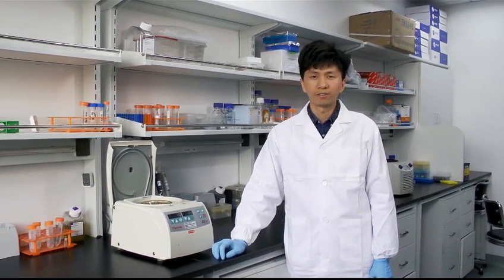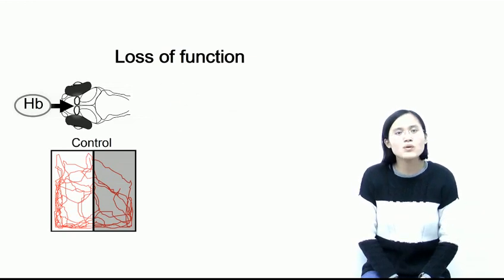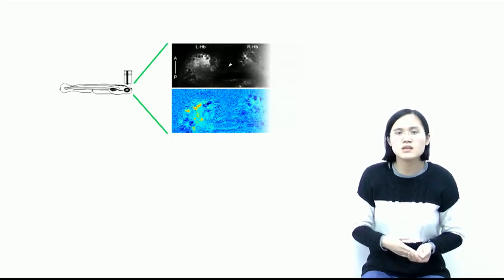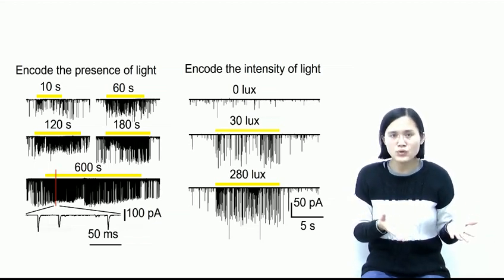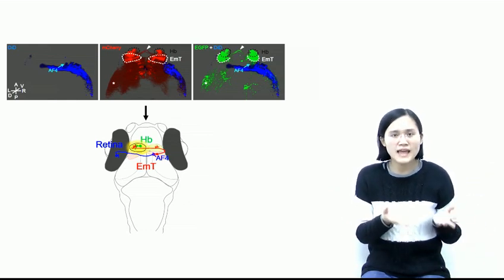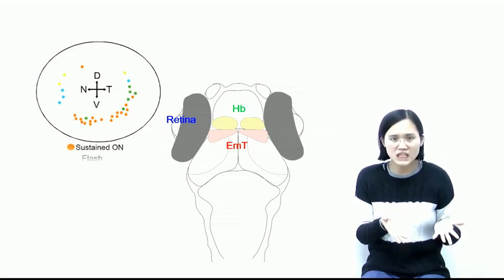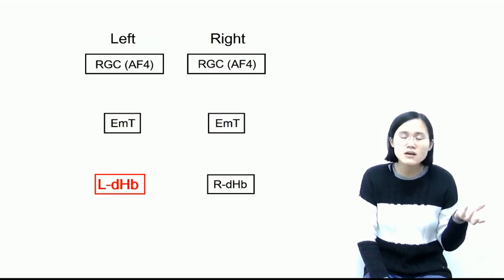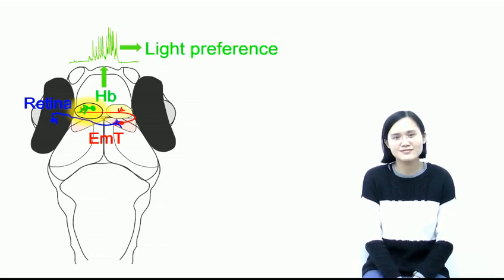Left Habenula Mediates Light-Preference Behavior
Zhang et al. report that through receiving visual inputs from an asymmetrical pathway, left dorsal habenula (L-dHb) mediates light-preference behavior. A subset of retinal ganglion cells project to contralateral eminentia thalami (EmT), and then bilateral EmT preferentially project to L-dHb, relaying illuminance information asymmetrically to L-dHb to trigger light-preference behavior.